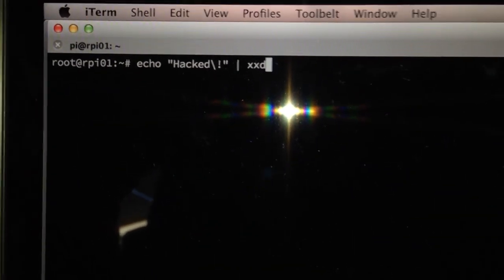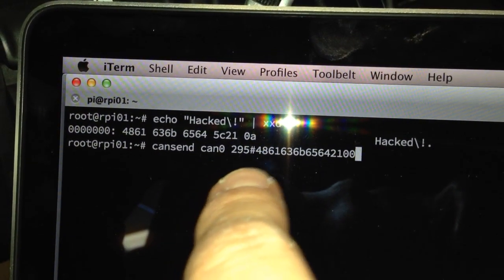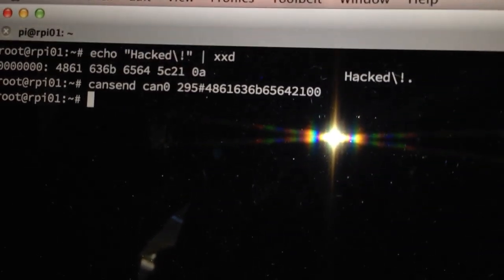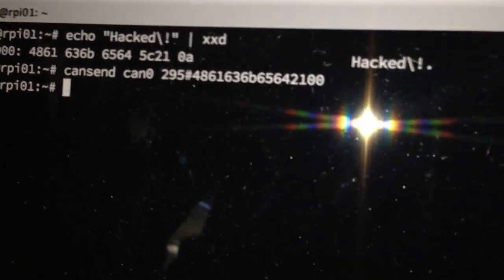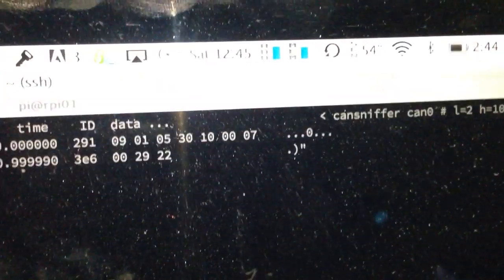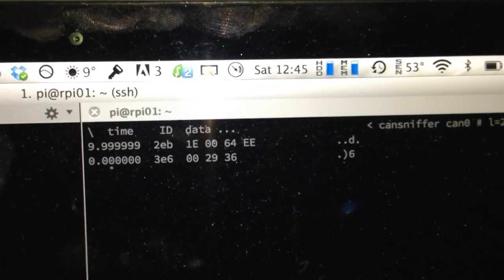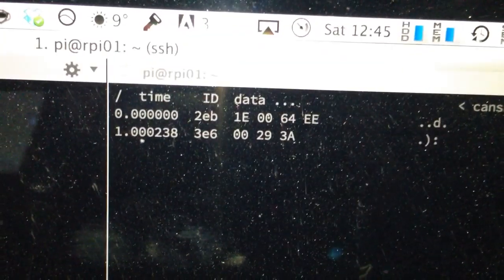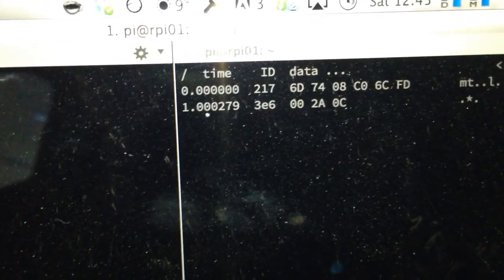Hacking the Jeep Interior CAN-Bus, Part 5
I hacked into my Jeep Wrangler's CAN-Interior bus to see what kind of data was being broadcast. In this part, I show how to send a custom message to be displayed on the Jeep's EVIC.